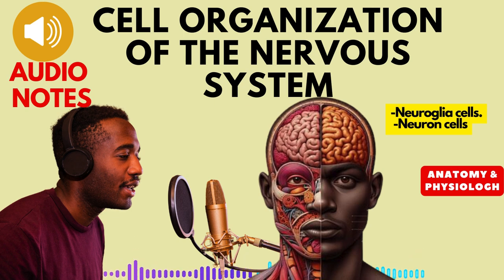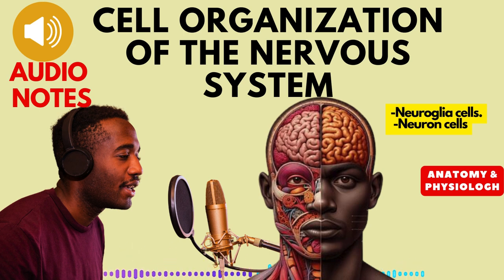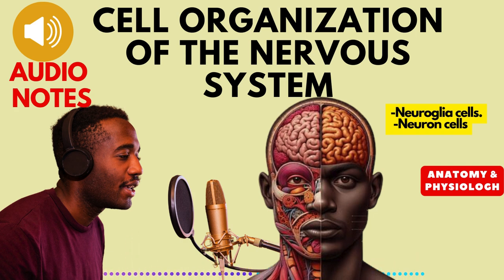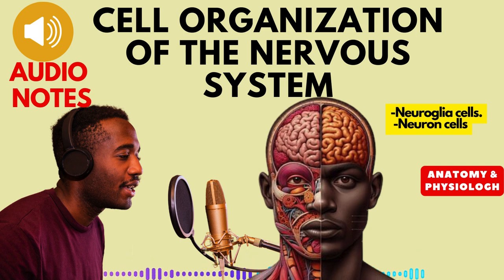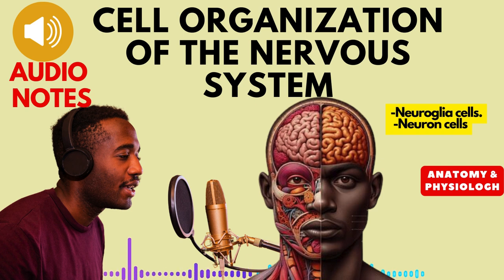CELL ORGANIZATION OF THE NERVOUS SYSTEM. AUDIO NOTES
Ever wondered what makes your brain tick, your senses sing, and your muscles move? This lecture unlocks the secrets of the cellular heroes behind it all: neurons and neuroglia! 💪✨

Neurons: The communication champions, sending electrical impulses that orchestrate everything from thinking to feeling to dancing. ⚡️🧠
Neuroglia: The unsung heroes, supporting, protecting, and nourishing the neurons like a dedicated pit crew. 🦸‍♀️
You'll learn:

How different types of neuroglia specialize in specific support roles, like insulation and defense. 🧱🛡️
How neurons connect and communicate, forming the intricate pathways of your thoughts and actions. 🗺️⚡️
Why neuroglia are crucial for brain health, and their link to nervous system tumors. 🧠🧠🧠
This lecture is your:

Microscopic passport to understanding the nervous system's foundation. 👀🔬
Appreciation booster for the tireless teamwork within your brain. 🙌
Knowledge leap toward unraveling the mysteries of your own mind. 🤯
Ready to embark on this cellular odyssey? Hit play and let's explore! ▶️